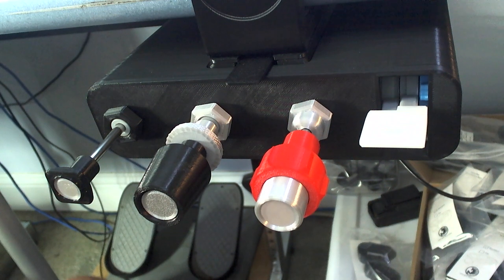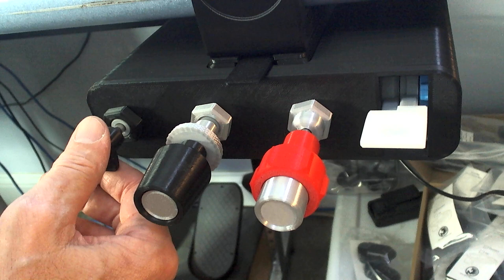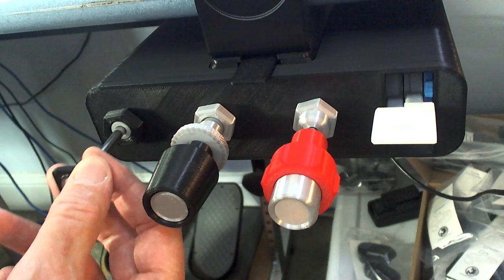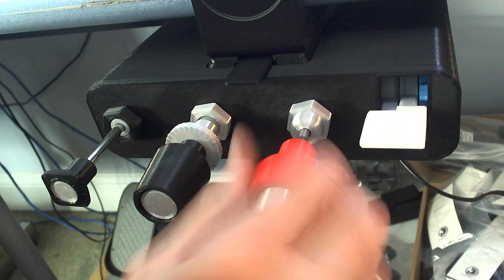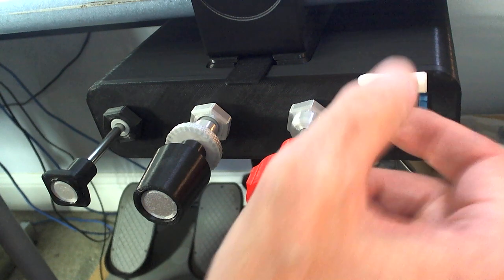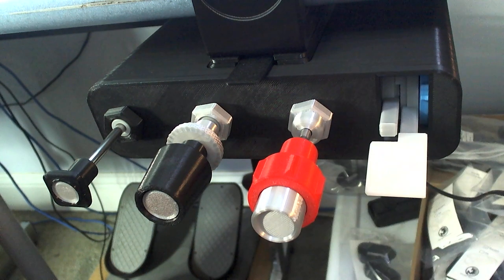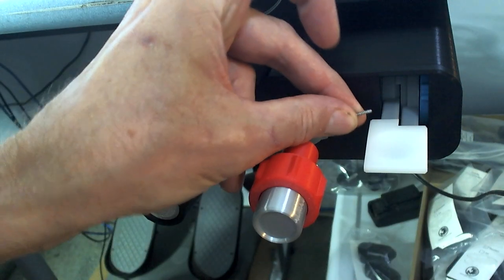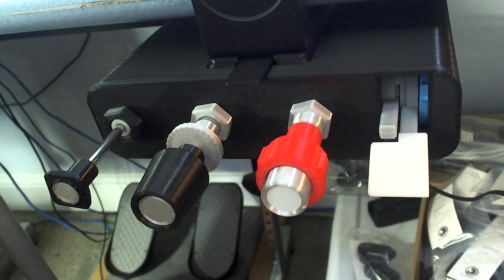New FCP172A Demo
A brief demonstration of our new FCP172A small aircraft control panel. Available soon at gear-falcon.com